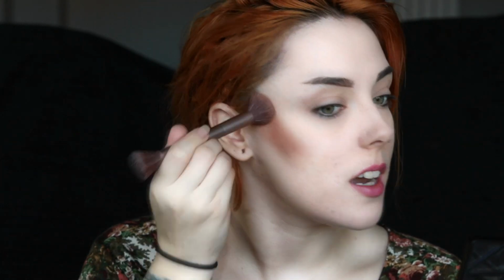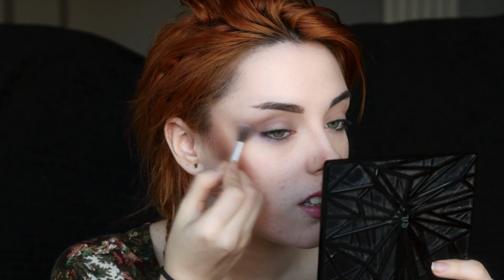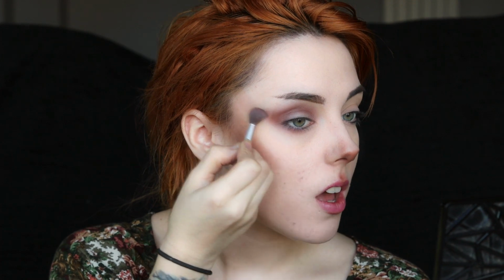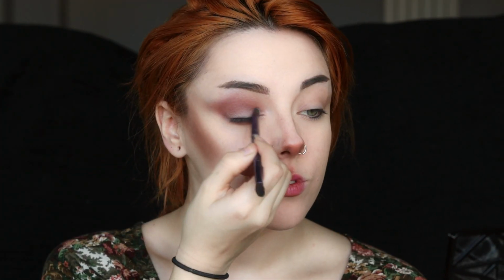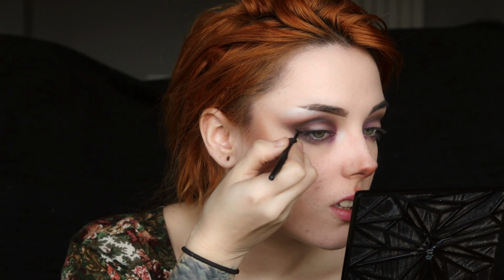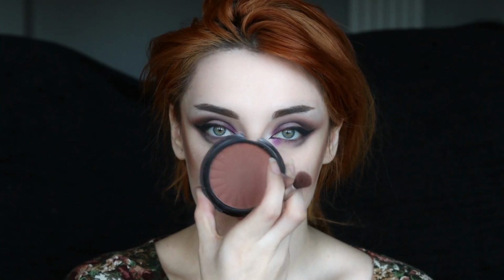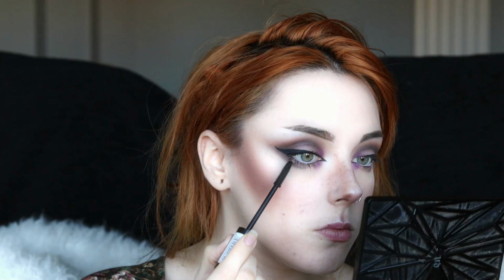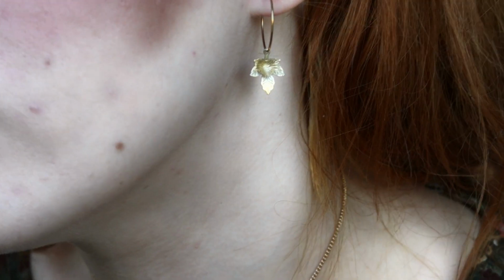Valentines Day Make Up GRWM | Felvae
Please excuse my gross pasty face and messy, glitter specked hair (((: Finally a makeup look! but not what you guys were hoping for I'm sure :') I hope you enjoy regardless!
Love & Light
Lauren xo

Music is a little short piece that my fella made woop woop

Etsy Store:

Love and light to you
Lauren xo